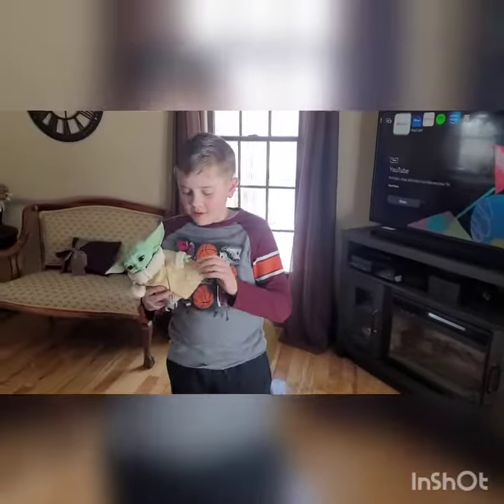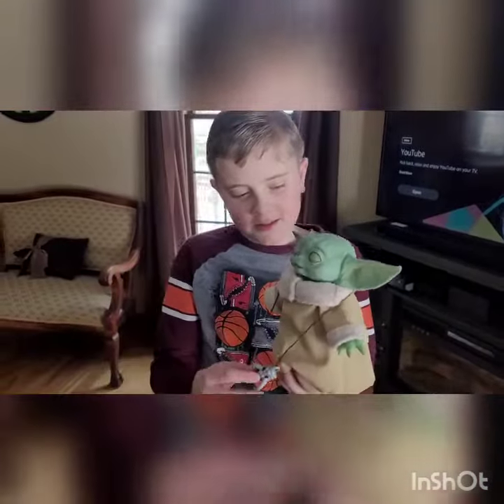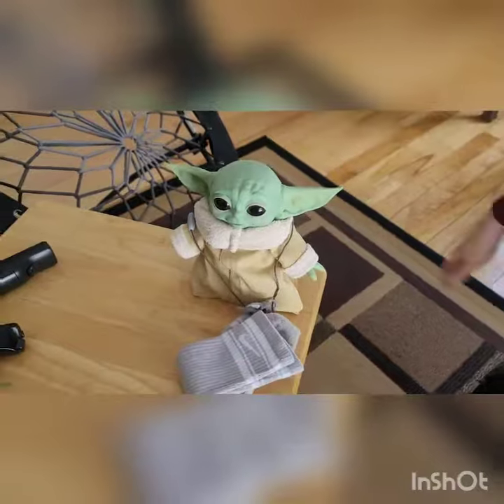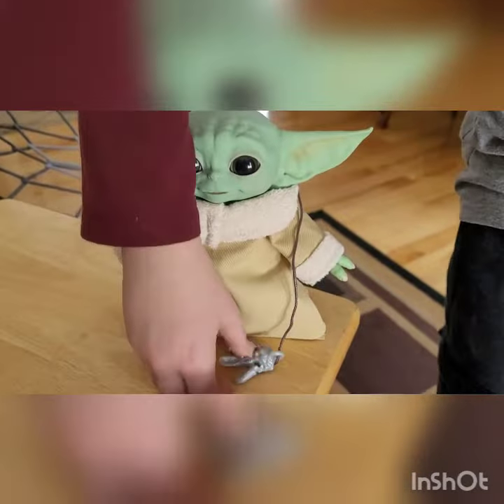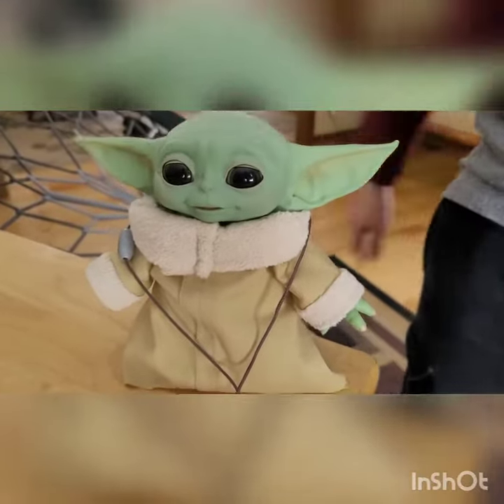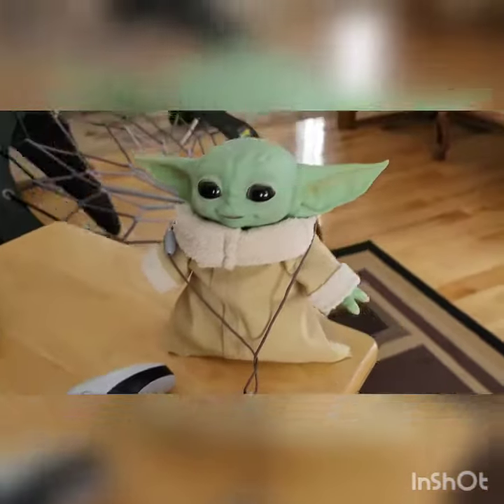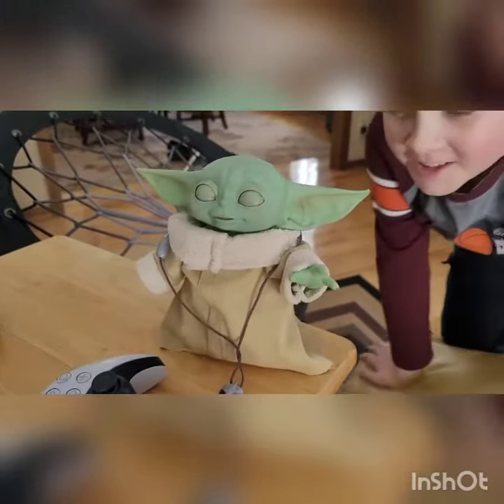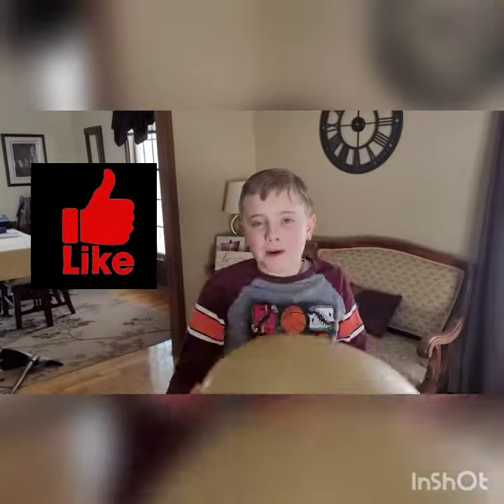Baby Yoda toy review. Baby Yoda uses force.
Gavin plays with Baby Yoda. Baby Yoda toy review.